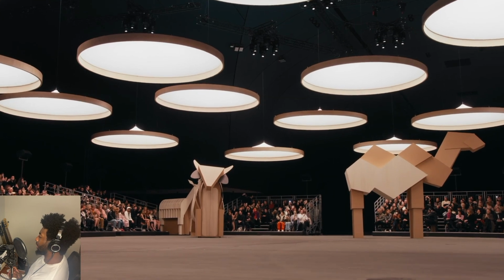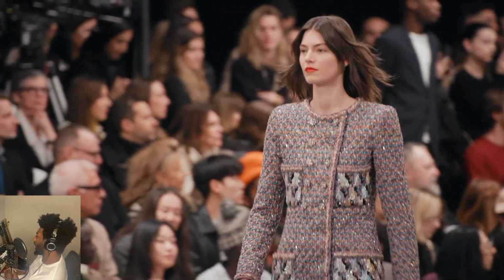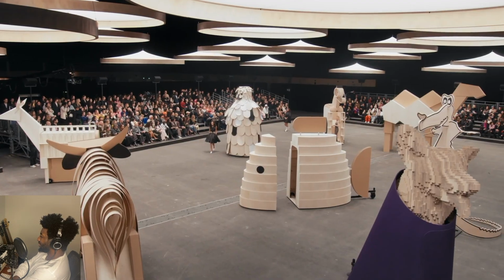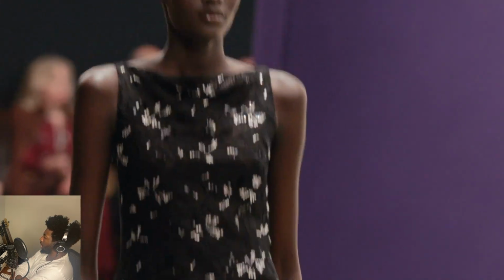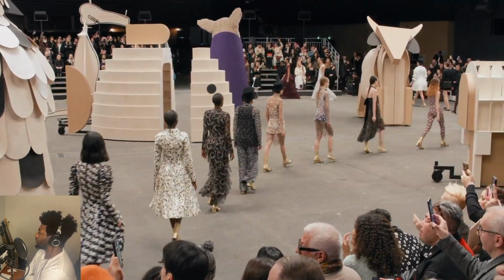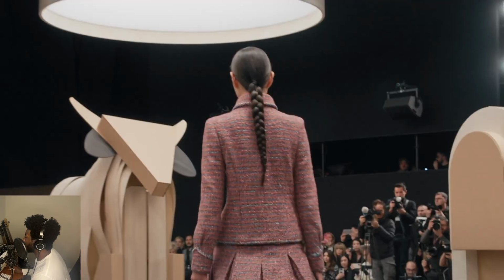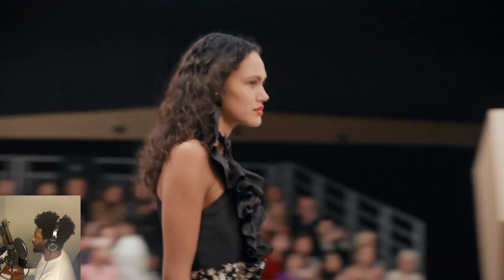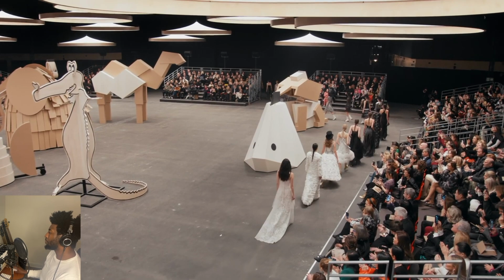Chanel Spring Summer 2023 Haute Couture (Full Show Reaction)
Reacting to the Chanel Spring Summer Haute Couture 2023  Full Fashion Show in High Definition. (Widescreen - Exclusive Video/1080p)